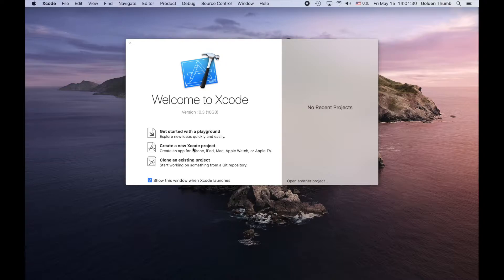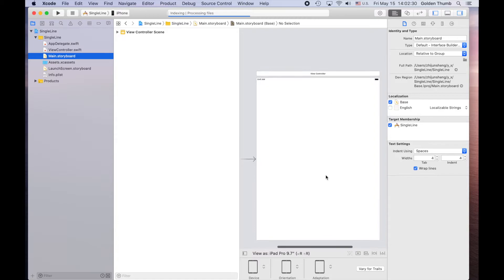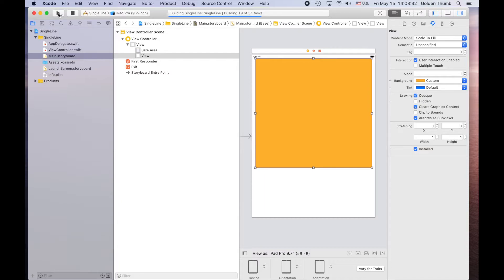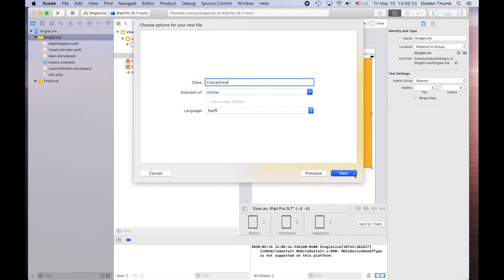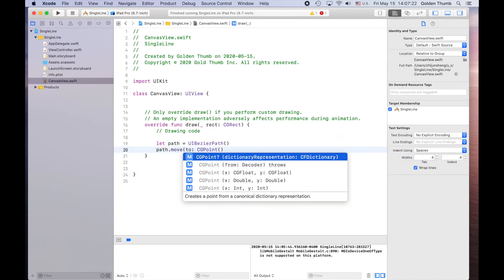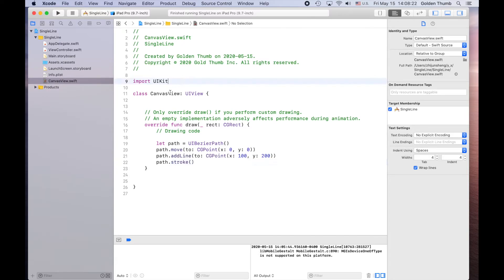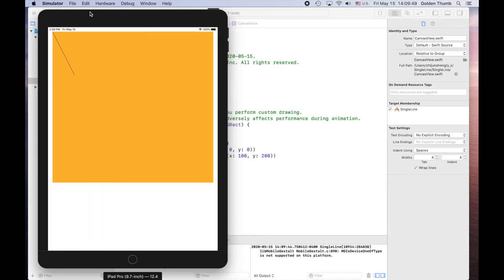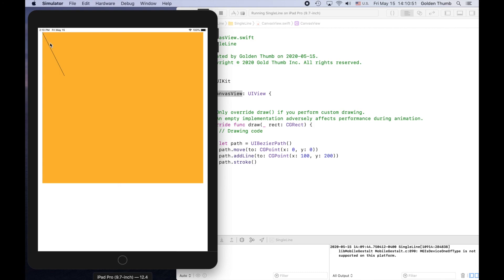Drawing a straight line in Xcode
We learn how to add a UIView subclass onto main storyboard and draw a straight line on it.

Homework1: draw a horizontal line and a vertical line

Golden Words: Start to learn coordinates.
金言金语：建立坐标的概念。